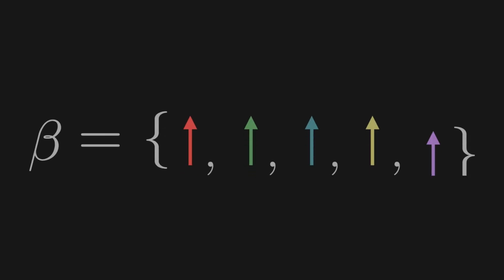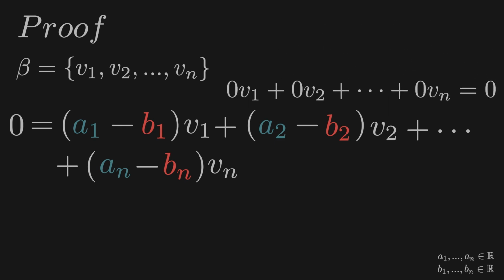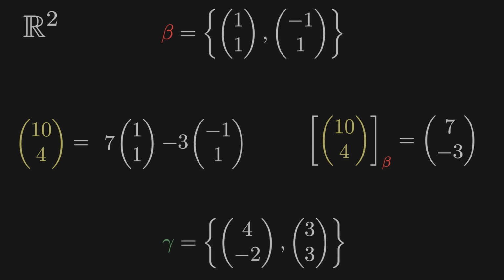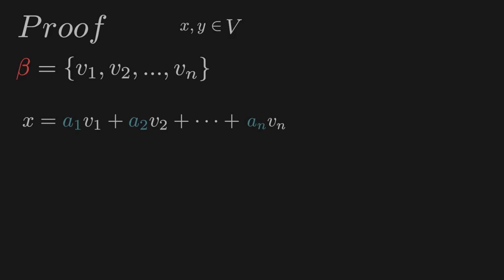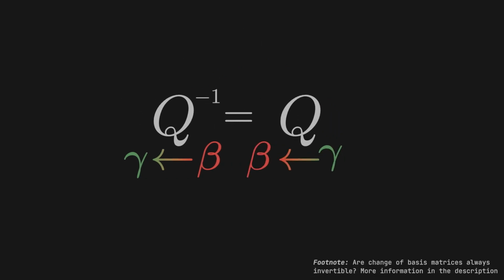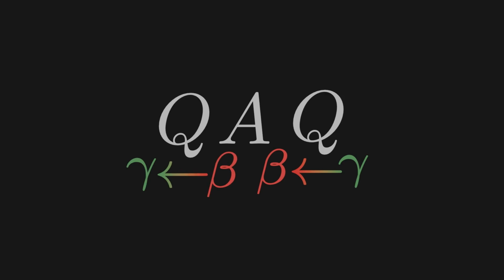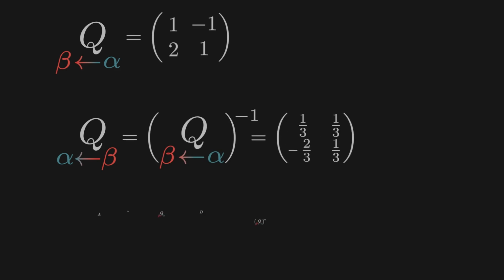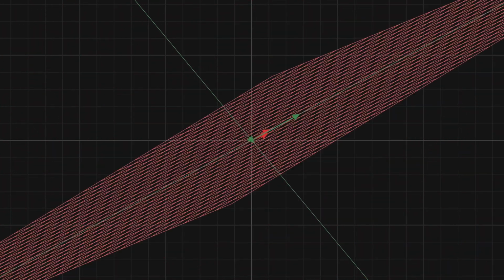Why and How to Change Between Bases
Change of Basis :)
Also this video focuses primarily on finite dimensional vectors spaces, with real numbers.

Chapters:
0:00 Introduction
0:18 What is a Basis? (Chapter 1)
2:27 Coordinate Vectors (Chapter 2)
4:23 Change of Basis (Chapter 3)
8:26 Transformations in Different Coordinates (Chapter 4)
9:32 Diagonalizing Matrices (Chapter 5)
12:08 Conclusion (Chapter 6)

Are change of basis always invertible? The answer is yes.
Link to proof that change of basis matrices are always invertible

CORRECTIONS:
Let me know if you find any mistakes.

Let me know about your thoughts on the video :)